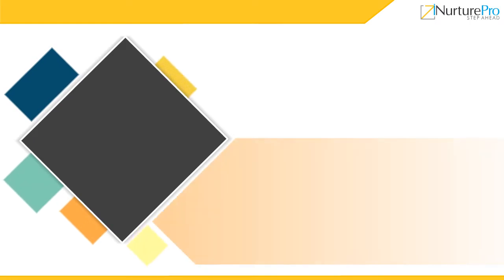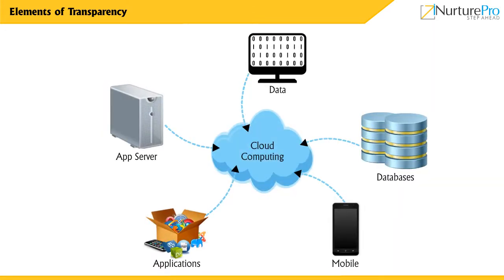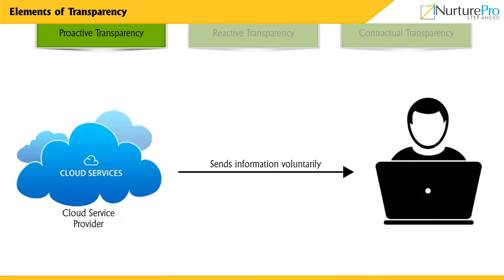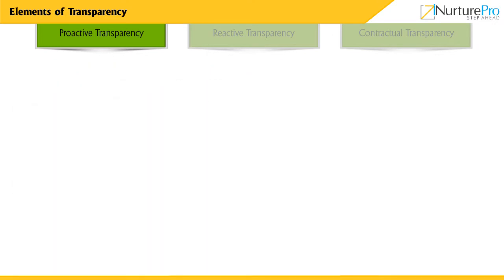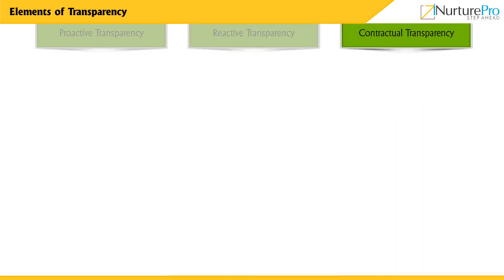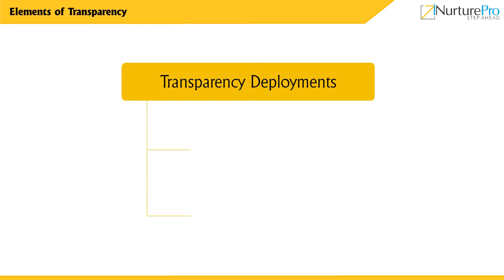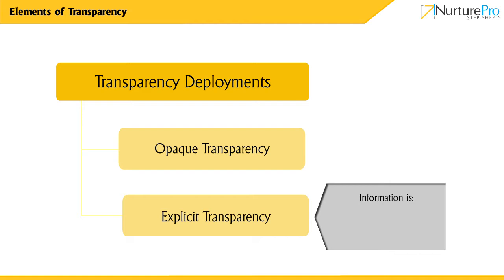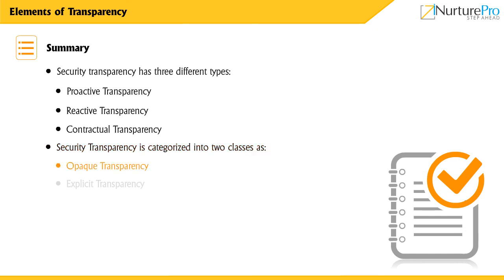CHRP-VCS M03 C02 VD1 Elements of Transparency